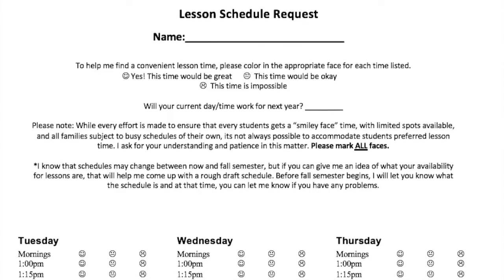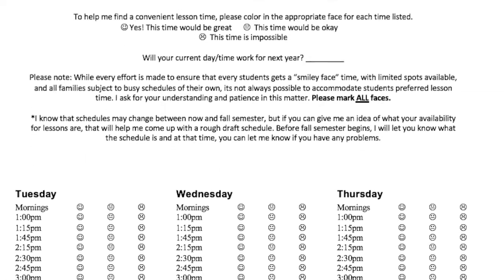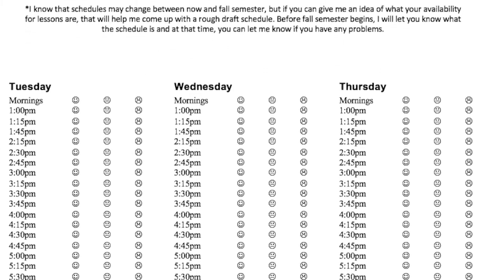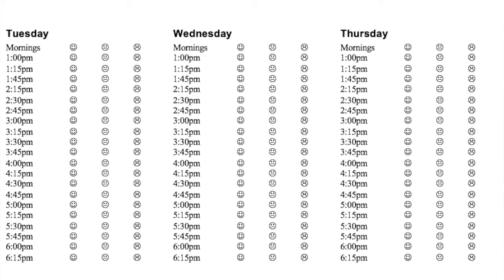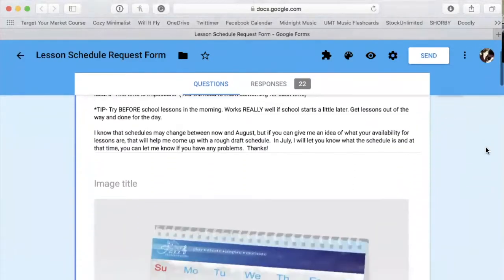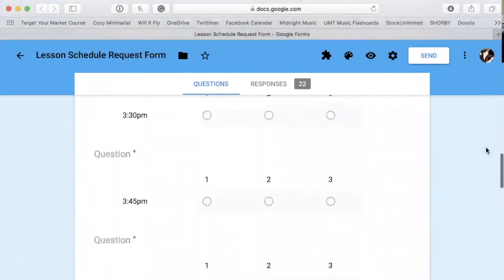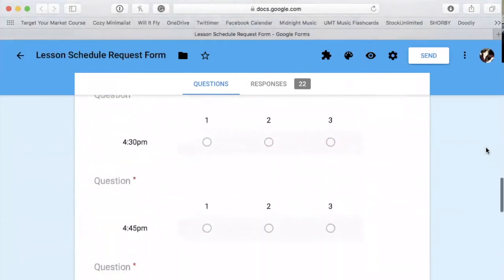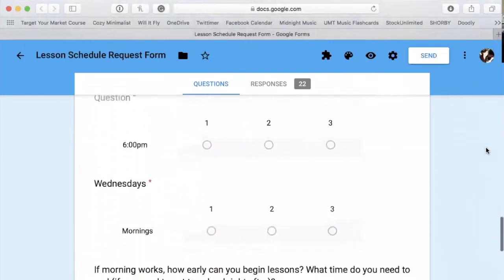Music Teacher Tip #16: Lesson Schedule Form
For a copy of the PowerPoint form (that you will turn into a PDF after editing)

For a copy of my google form, lesson schedule template (you will be able to copy/edit) go to​ MusicEducatorResources.com and sign up for my email list if you aren't already on it. This will be available all summer long. A password to the freebie will be shared throughout the summer.